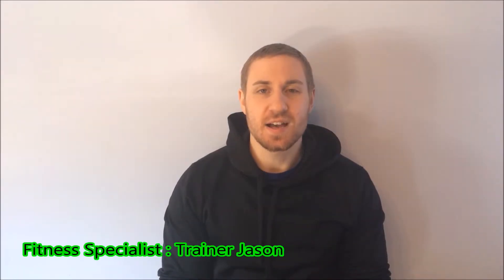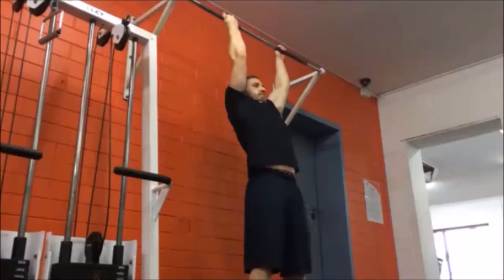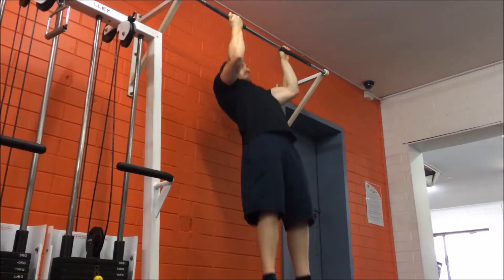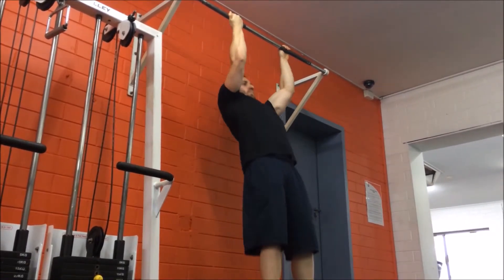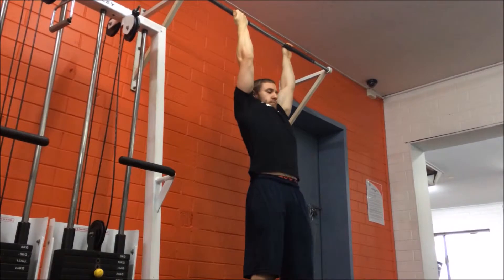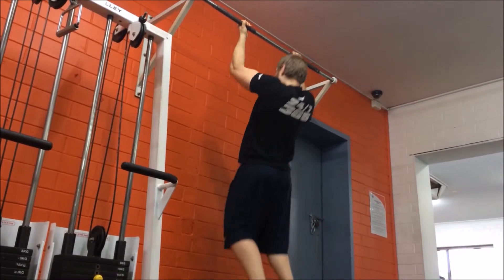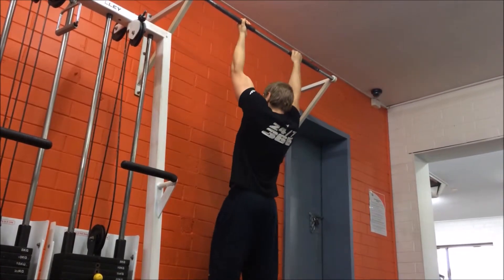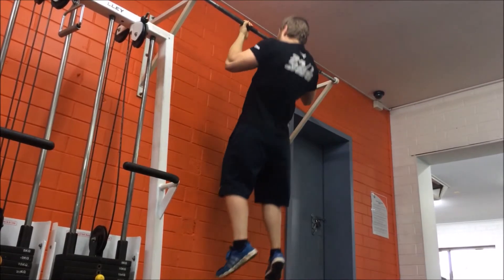Pull Up Series Volume 13: Mixed Grip Pull Up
During the Pull Up Series, we will be going through many different ways to perform the Pull Up, giving some more variety to your workouts.